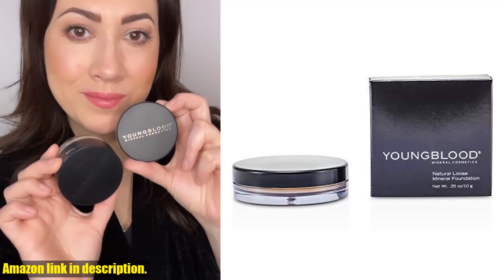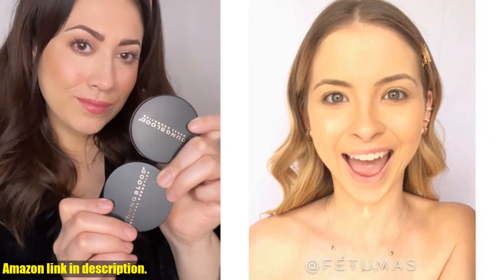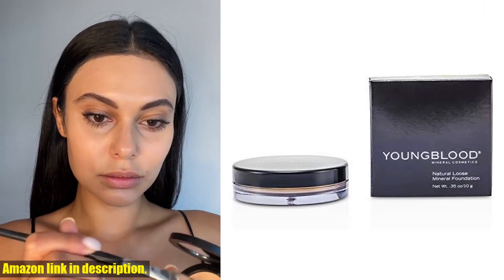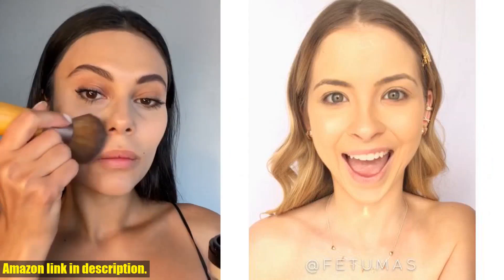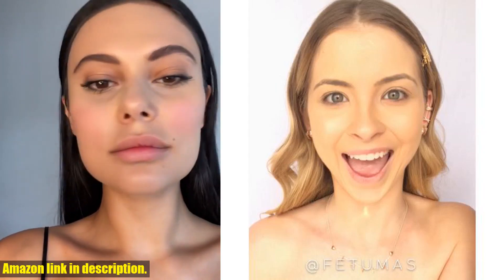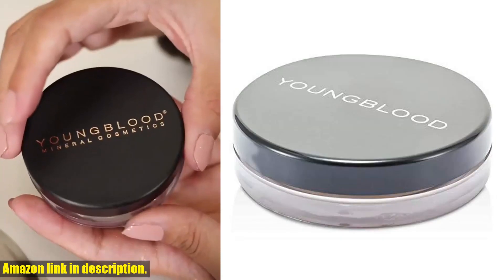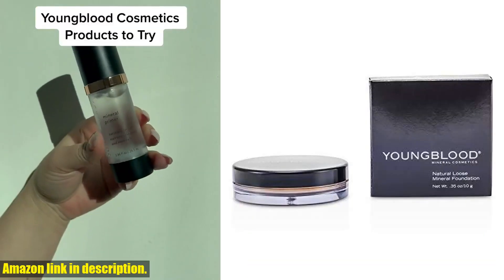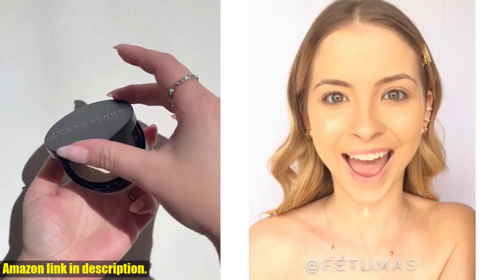Buy Mineral Makeup | Youngblood Clean Luxury Cosmetics Natural Loose Mineral Foundation, Tawnee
- Youngblood Clean Luxury Cosmetics Natural Loose Mineral Foundation, Tawnee | Loose Face Powder Foundation Mineral Illuminating Full Coverage Oil Control Matte Lasting | Vegan, Cruelty-Free

Buy and Review Youngblood Clean Luxury Cosmetics Natural Loose Mineral Foundation, Tawnee | Loose Face Powder Foundation Mineral Illuminating Full Coverage Oil Control Matte Lasting | Vegan, Cruelty-Free on AMAZON Shop

Looking for a high-quality, natural foundation that gives you control over your coverage and leaves your skin looking flawless? Look no further than the Youngblood Clean Luxury Cosmetics Natural Loose Mineral Foundation in the shade Tawnee! This loose face powder foundation offers mineral illuminating full coverage while controlling oil and providing a matte lasting finish. Plus, it's vegan and cruelty-free! With its buildable formula, you can customize your coverage for any occasion, and its weightless, breathable mineral blend won’t clog pores. Formulated with all-natural ingredients, this foundation quickly unifies the complexion for a soft, luminous, and natural finish, perfect for concealing imperfections and skin conditions. You can even use it to set concealer under your eyes for extra coverage.